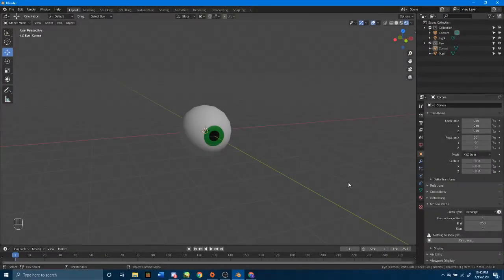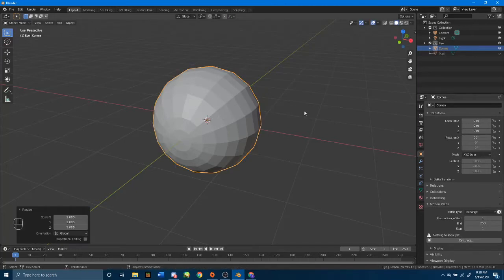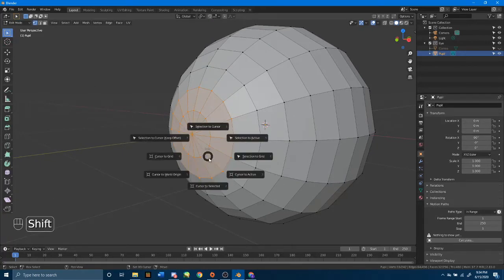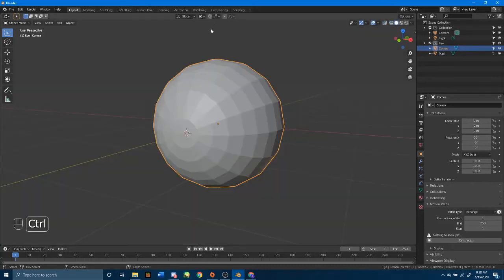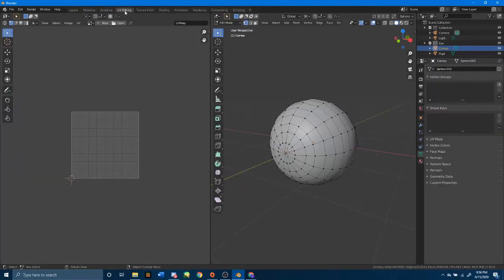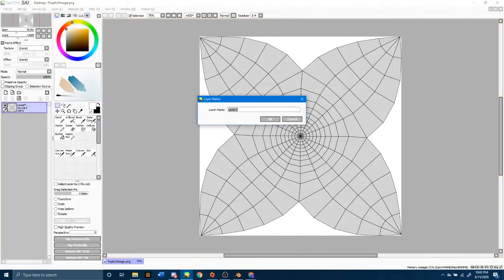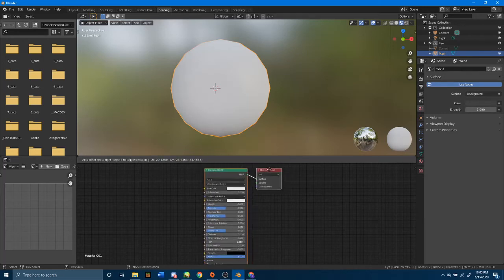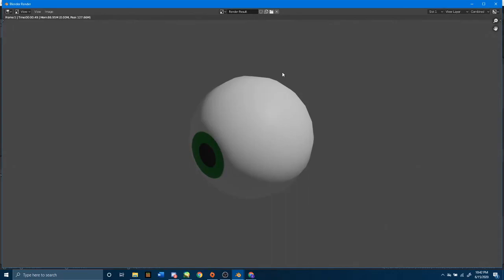07: 3D Modeling and Texturing an Eye Tutorial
Let's 3D model and texture an eye with blender and any digital drawing program!